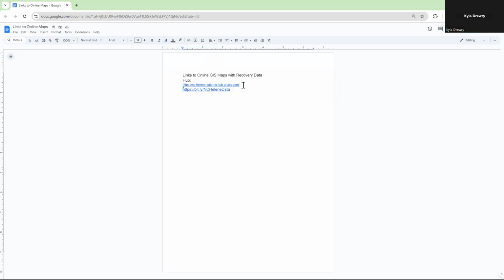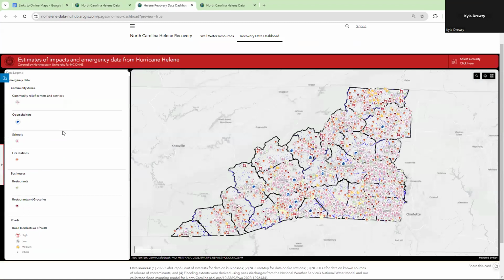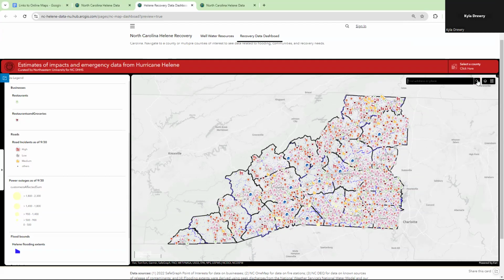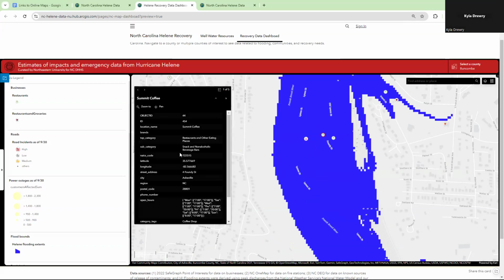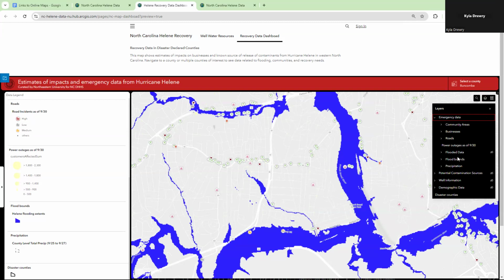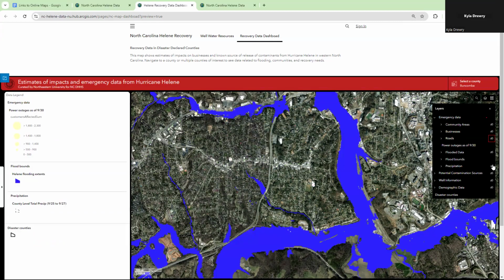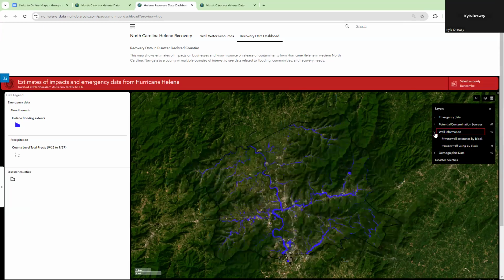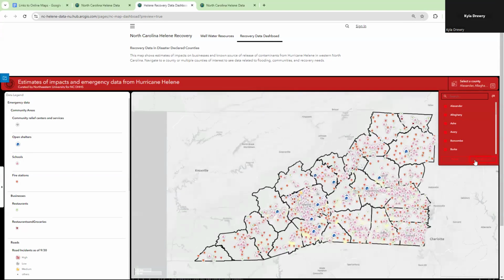Hurricane Helene Recovery Data Dashboard Tutorial